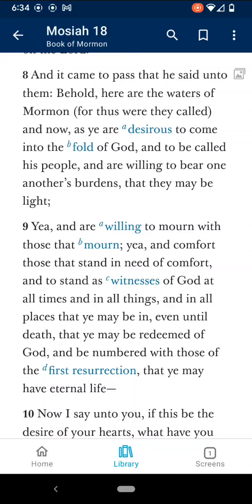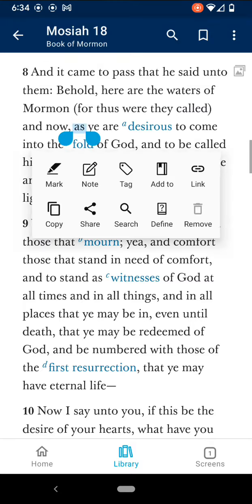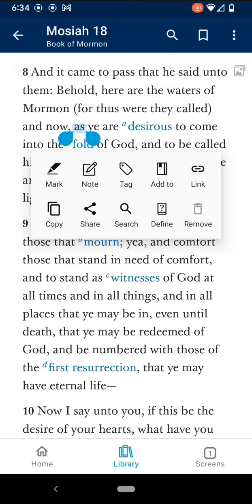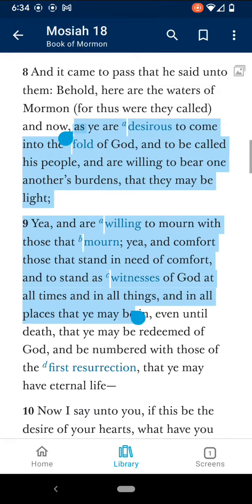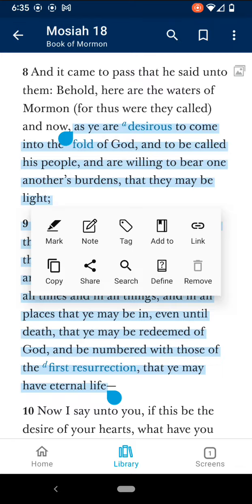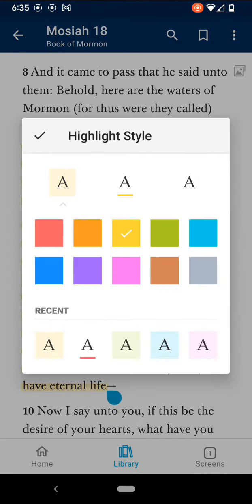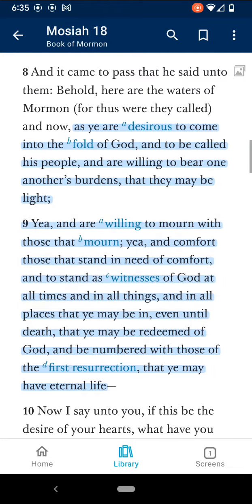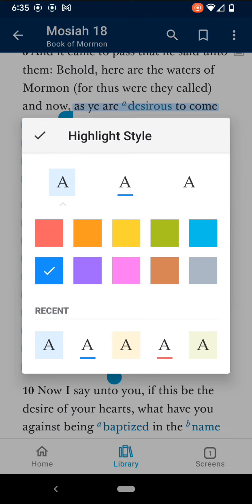Gospel Library Tutorial: Marking Verses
How to mark verses and change highlighting colors in the Gospel Library app for Android.